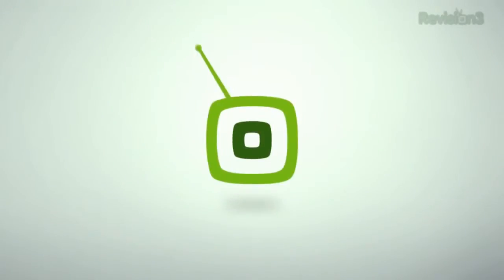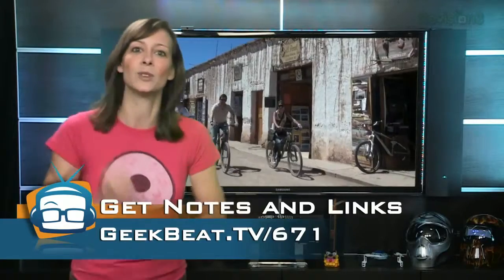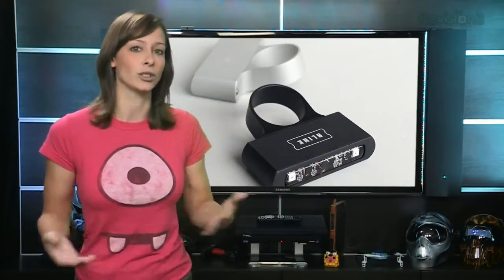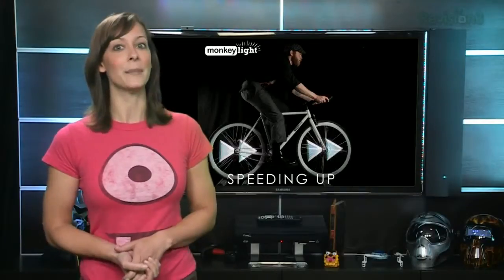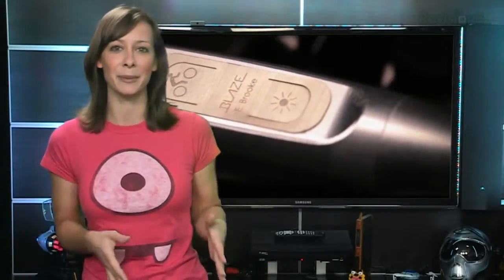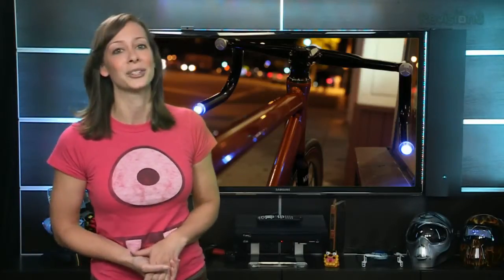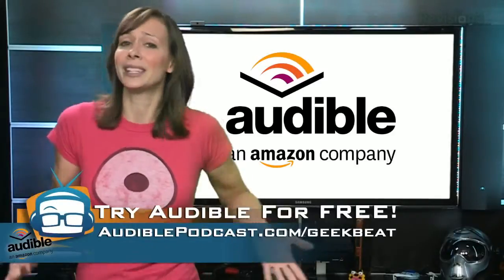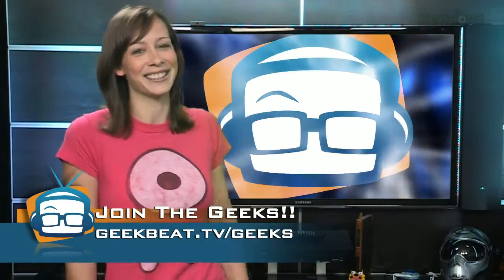Geek Beat Archives Tech to Make Your Bike Safer